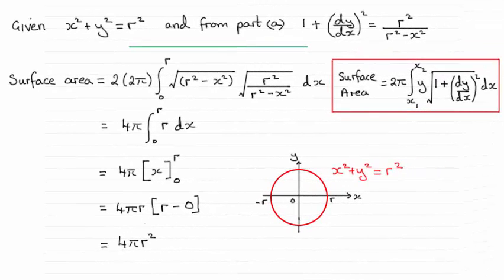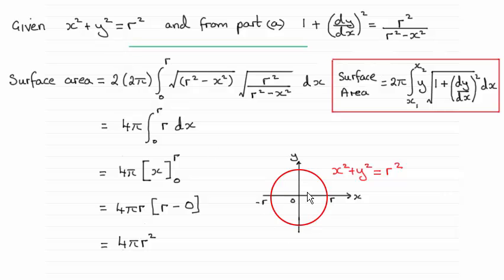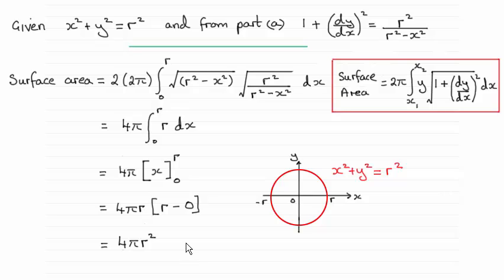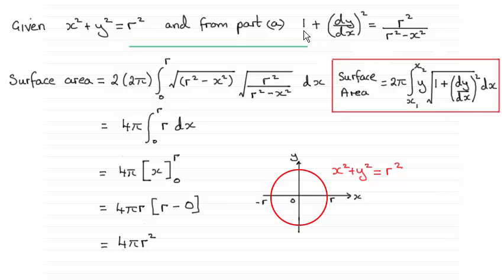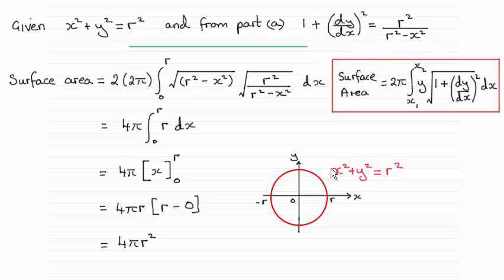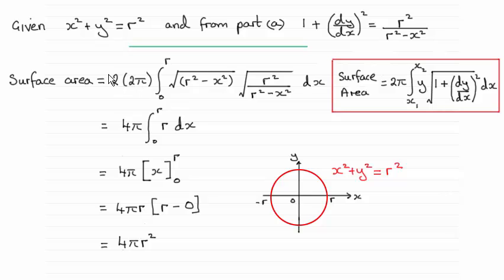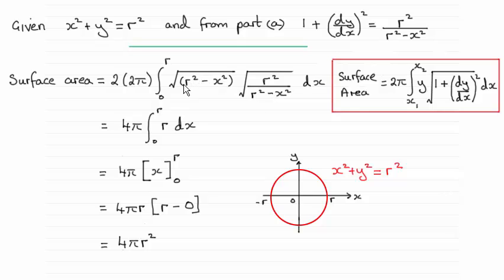Edexcel - Further Maths FP3 - June 2014 - Q7(b) : ExamSolutions Maths Revision